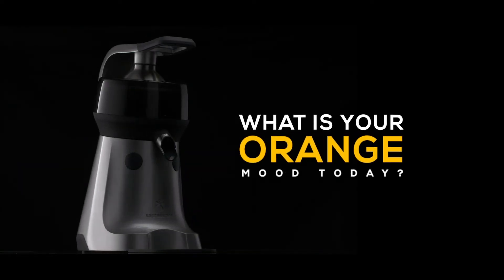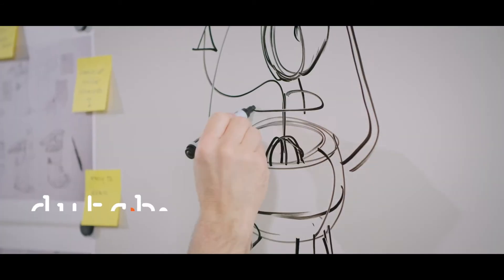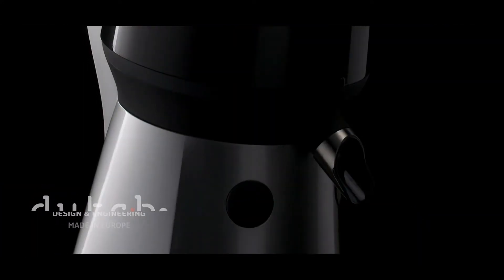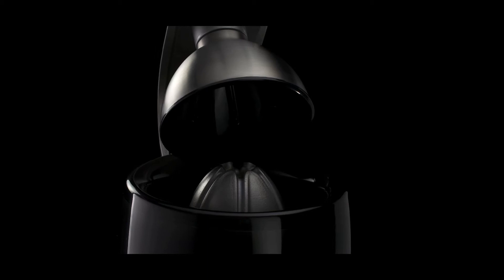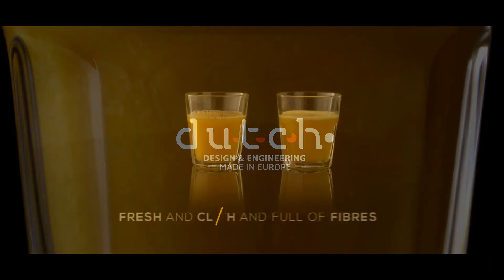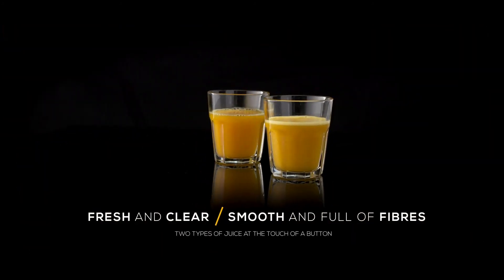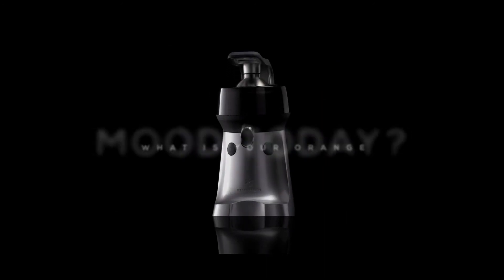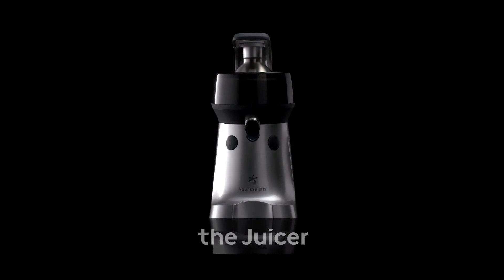The Juicer Teaser - Presse agrumes premium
Pressez à la perfection les oranges, grenades, pamplemousses, citrons et citrons verts !
Après 5 ans de recherche et développement, ce presse-agrumes peut aujourd'hui être considéré comme le meilleur au monde. Il produit 30% plus de jus et 70% plus de fibres que les presse-agrumes classiques ! Il est de plus très silencieux (65 dBA seulement) et, avec sa vitesse de 1450 tours/min et son moteur professionnel performant, il presse sans problèmes et rapidement. Vous pourrez également choisir d'obtenir un jus clair et rafraîchissant sans pulpe ou bien un jus onctueux et riche en fibres avec pulpe grâce à ses deux boutons dédiés.